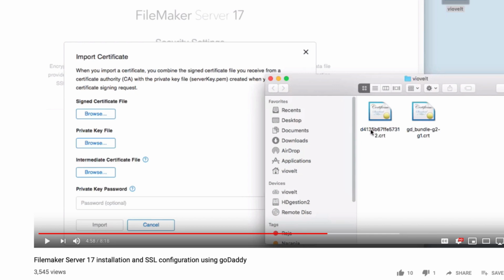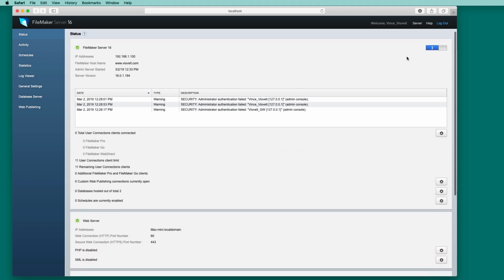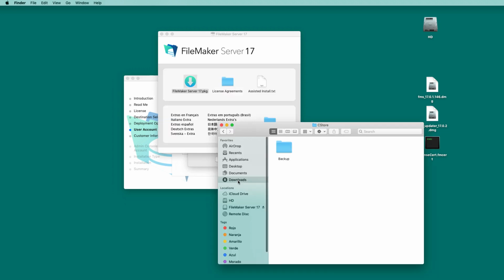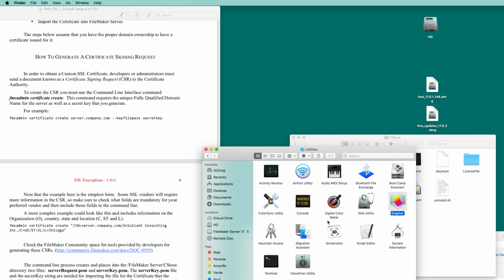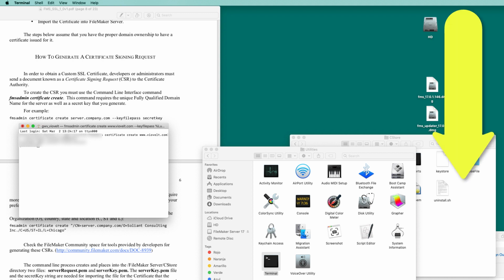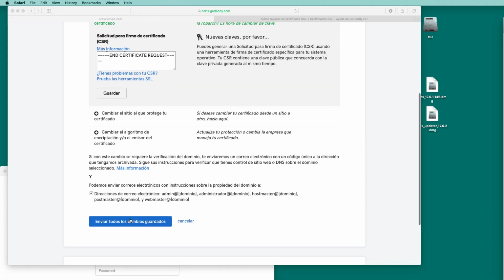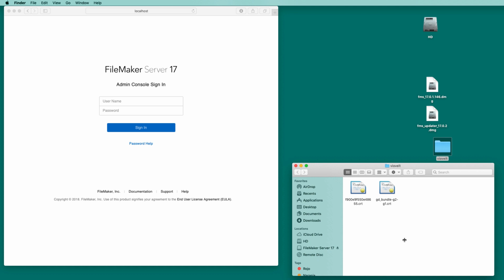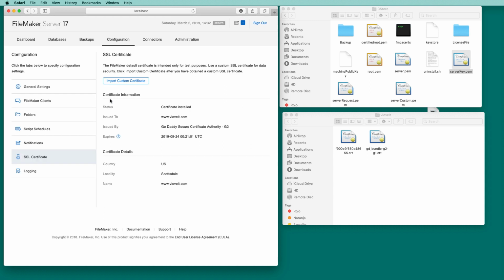Filemaker Server 17 SSL Terminal Serverkey.PEM Install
00:00 Intro
3:15 Generate Private Key using Terminal Mac Only
4:47 Download CSR from GoDaddy
6:24 Import SSL Certificate. Signed Certificate, Private Key File, Intermediate Certificate
This video is not too Technical I am afraid. I just show how I managed to generate the serverkey.pem certs and Install my SSL Certificate using Terminal.
I had been trying to record this for quite a while but my two kids made it almost imposible.